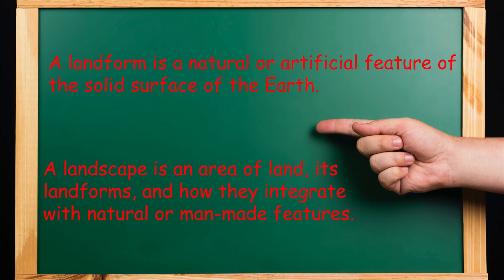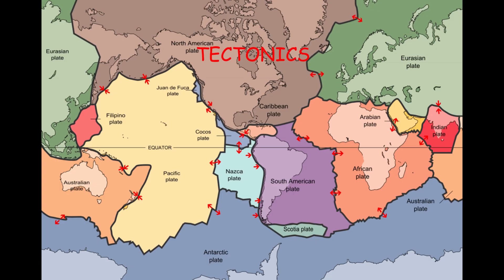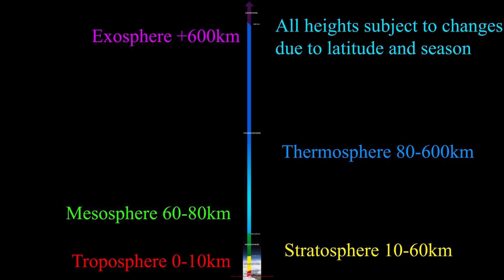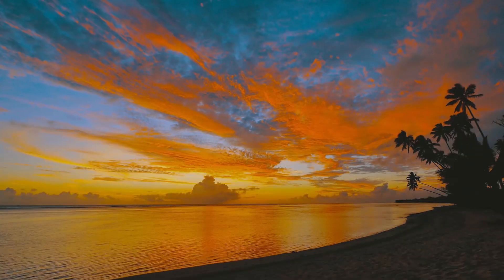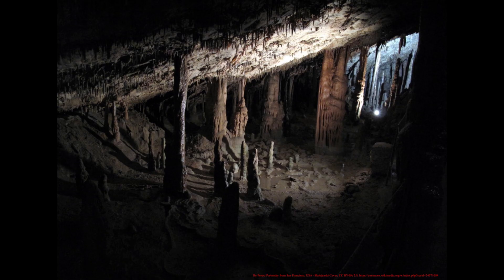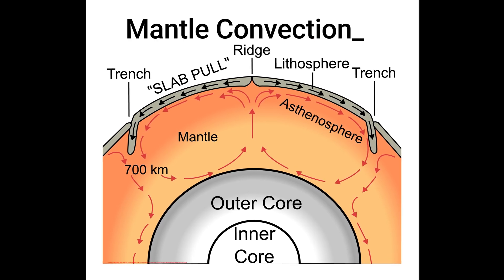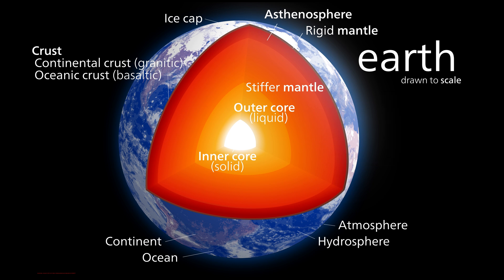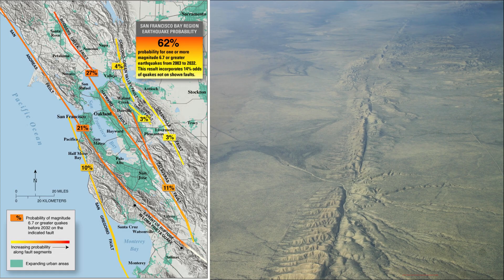A detailed explanation of Landforms and landscapes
Investigate different landscapes and the geomorphic processes that create distinctive landforms. For example, a variety of landscapes and landforms, and an explanation of geomorphic processes that create landforms. For example, weathering, erosion, deposition and tectonic activity.